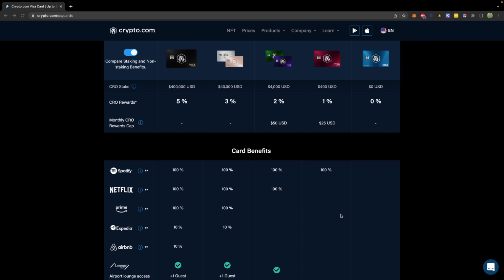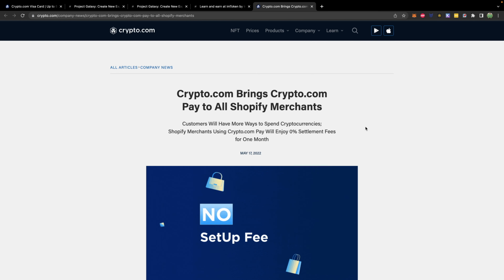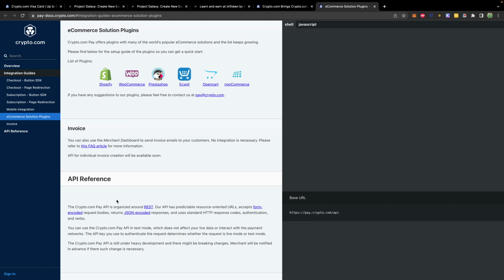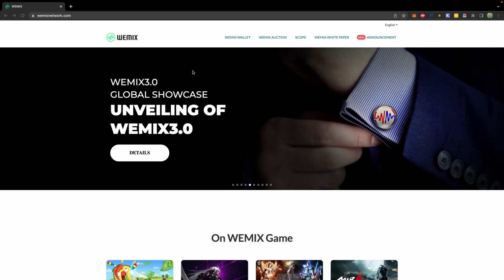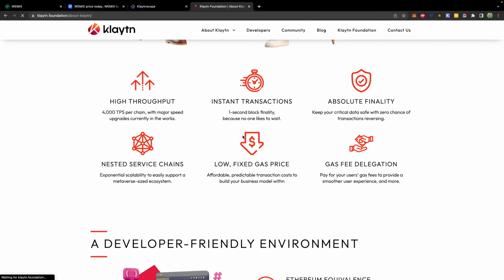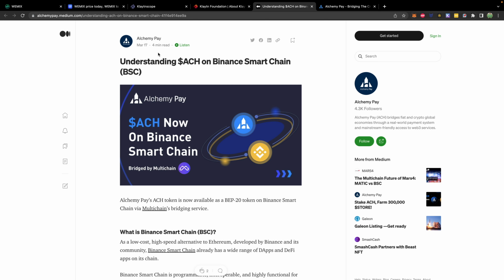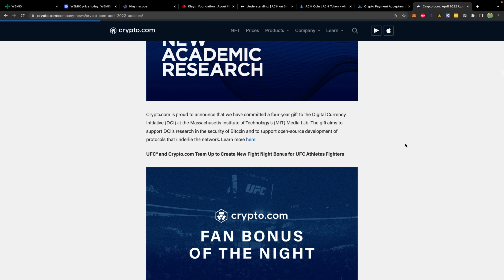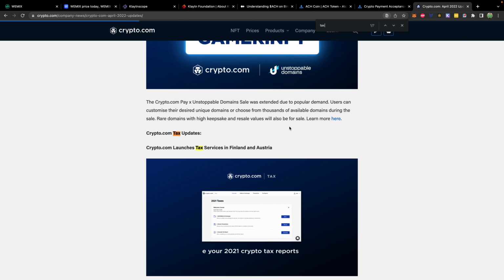New Cryptocurrencies Listed on Crypto.com (watch them!)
-- Enjoy a $25 bonus with the ruby steel debit card.

🏆 Try Blockfi for up to $250 Bitcoin Bonus!

🌱 XCH - xch1usaa29dfehjdntw98ag23rqdzn9spvmhpjzmcjtv6rlms4leauaqkpz45k
🅑 Bitcoin - 3HnF1SWTzo1dCU7RwFLhgk7SYiVfV37Pbq
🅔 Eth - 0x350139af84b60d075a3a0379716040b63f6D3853